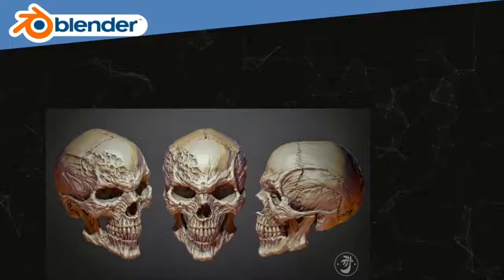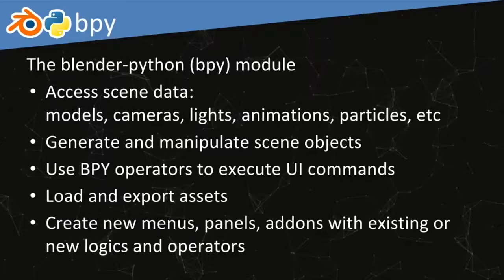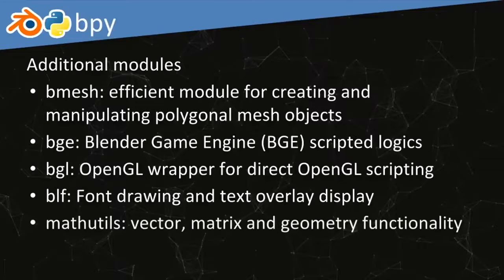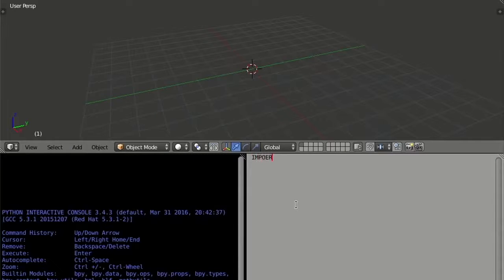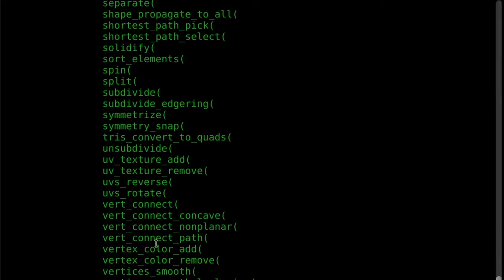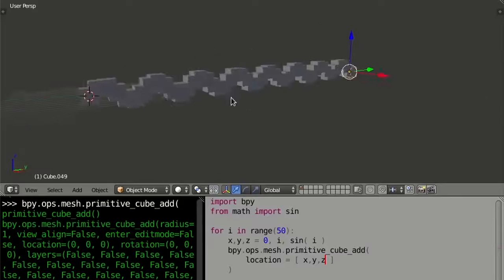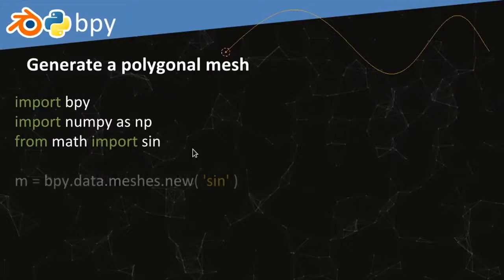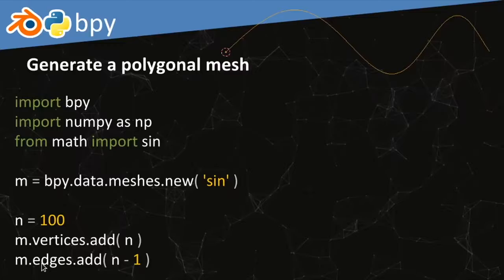Creating a 3d animation in blender using python coding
By this video you can know how to make 3d animated movie in pc

By a pc software watch full tutorial

software is blender

Video is taken from cc videos and edited from youtube editor